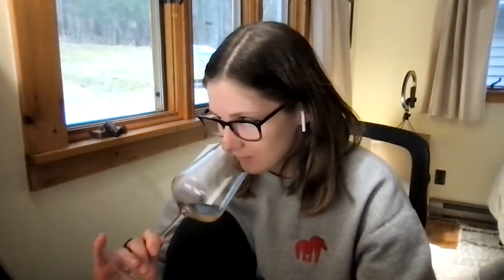Brutal!!! - Microbio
If you haven't tried Brutal!!! wine, this is your chance!! 100% Verdejo from Nieva-Castilla y León. Like all Brutal wines, this is unfined, unfiltered, no SO2 added, and extremely tasty. Spends 7-8 months on its skins in amphora.

Tasting Notes: Salted almond, key lime pie, mango, and apricot.

Pairing Suggestions: Fried Rice, Desserts, Cheese Board
Castilla y Leon, Spain
Type: Orange
Vintage: 2017
Sulfur: No Added
Varietal: Verdejo
Alcohol: 13.5%
Production: Organic
Style: Hype Juice, Complex